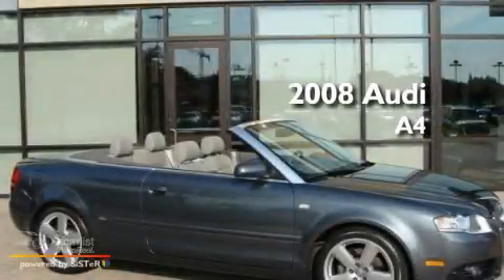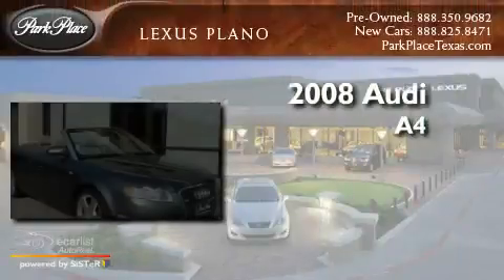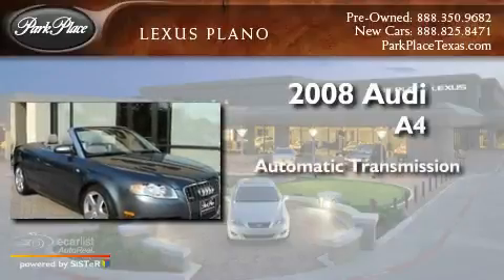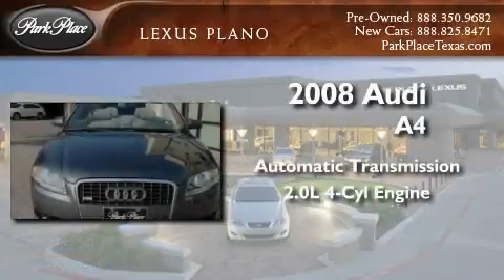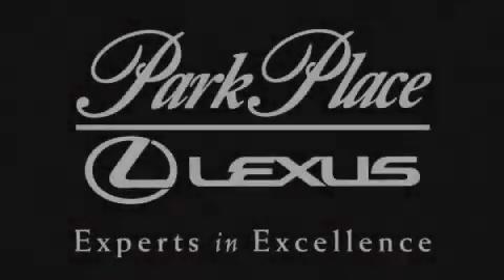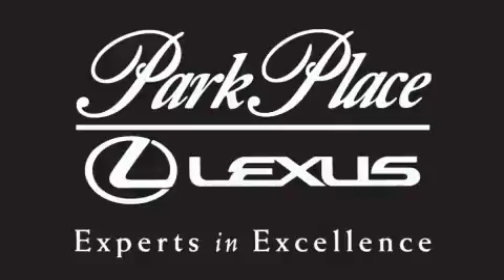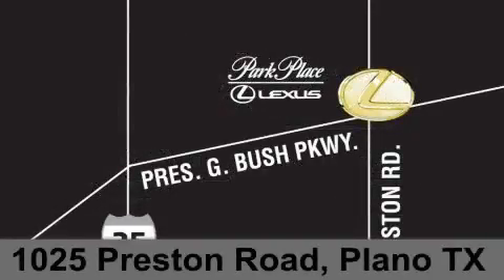2008 Audi A4 Plano TX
Year : 2008
 Make : Audi
 Model : A4
 Engine : 2.0L DOHC TFSI 16-valve I4 turbo charged engine
 Trans . : Automatic
 Exterior : Gray
 Miles : 19,811
 Interior : Gray